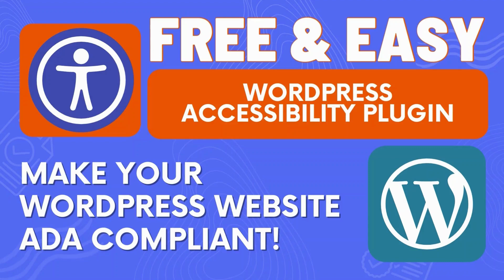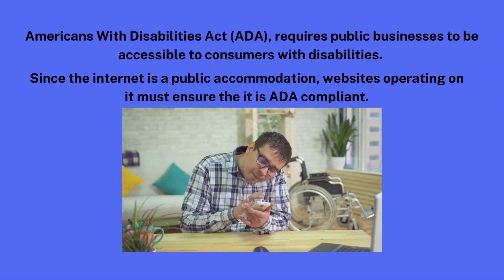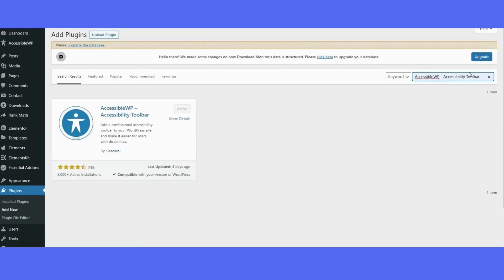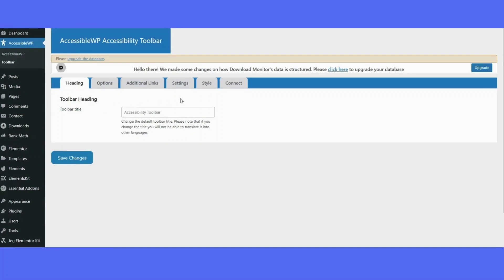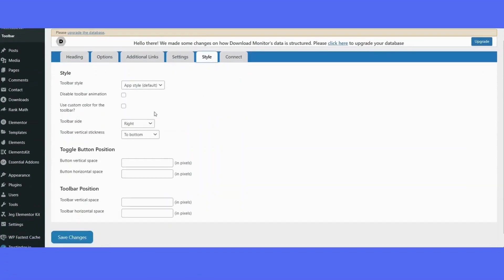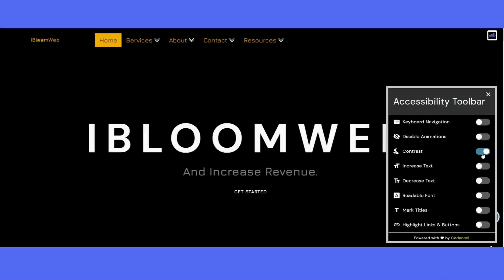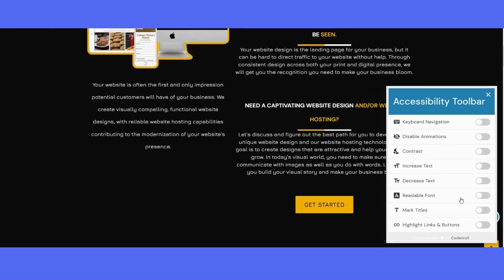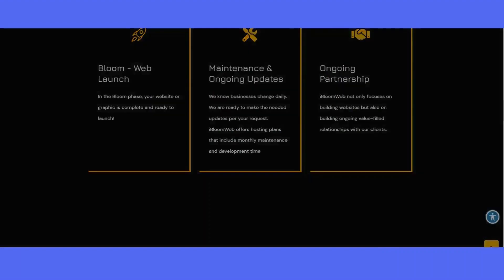How To Make Your WordPress Website ADA Compliant (2022)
There are over 50 million people with a disability, and about 50% of them utilize the internet daily. In just a few minutes, you can make their browsing experience safer and more enjoyable.